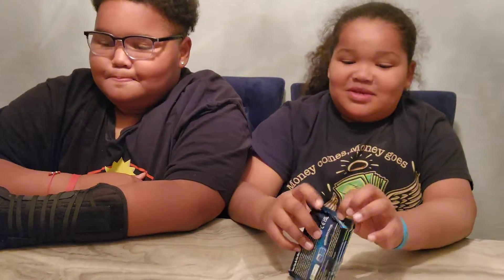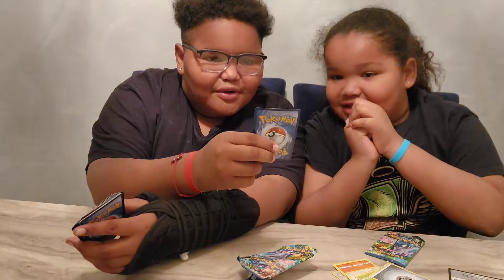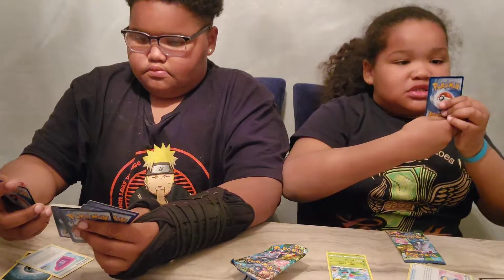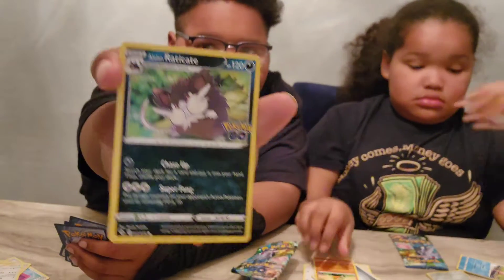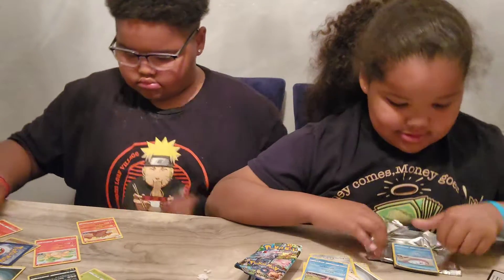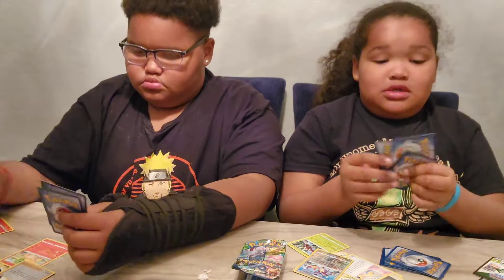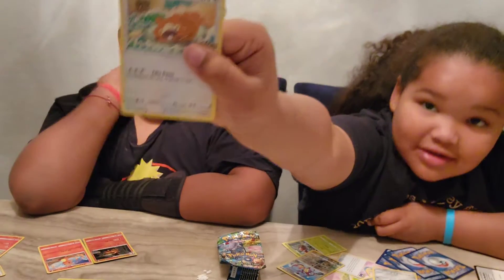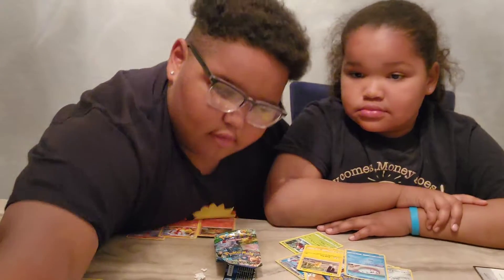Pokémon unboxing we found 3 Charzards